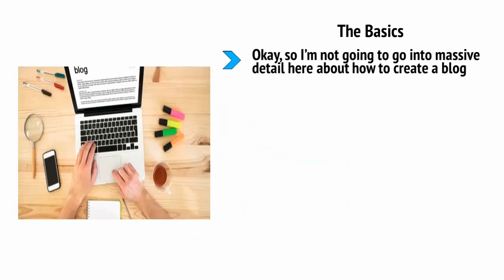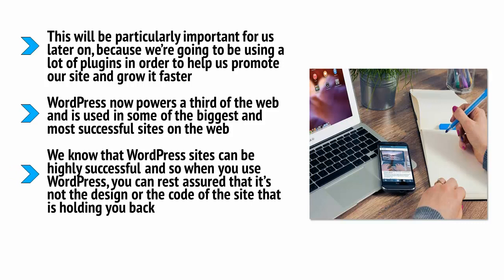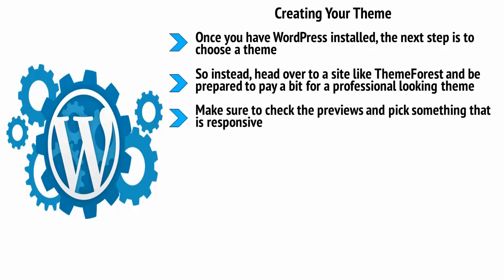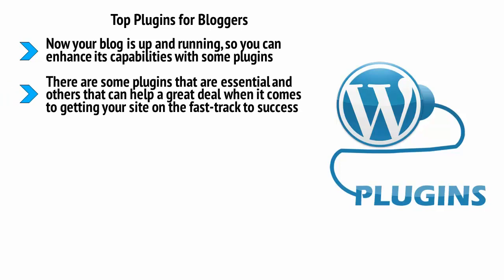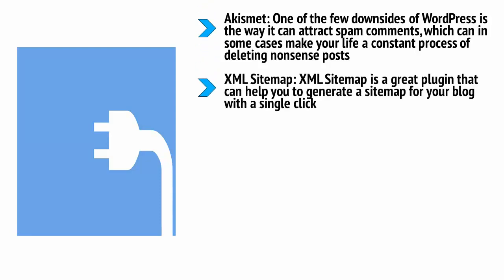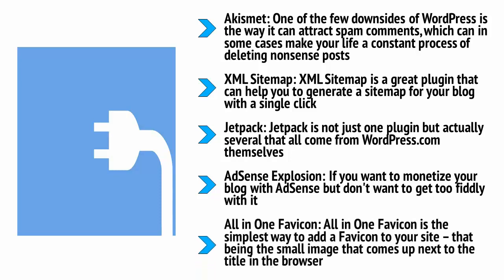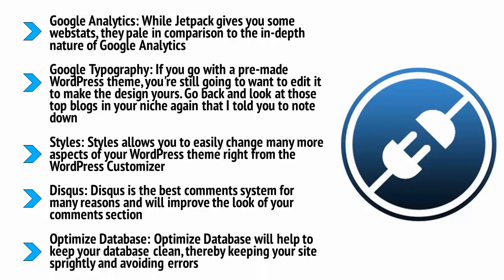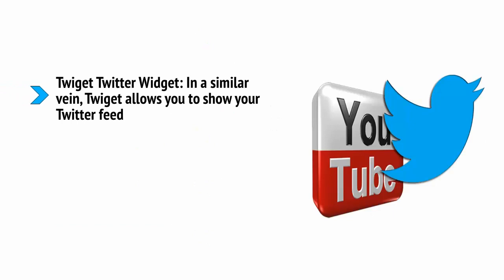Building A Top Blog | Top Blogger Secrets | #04